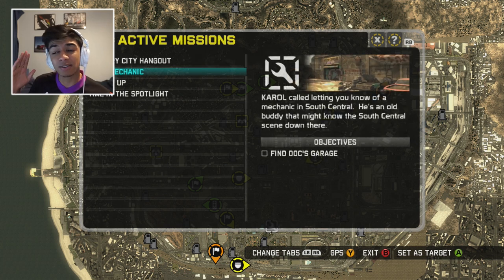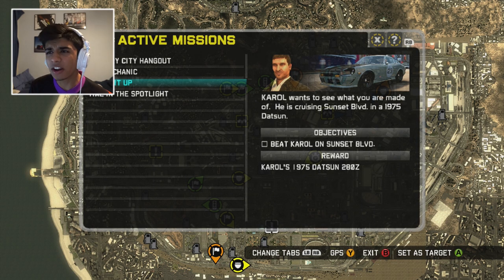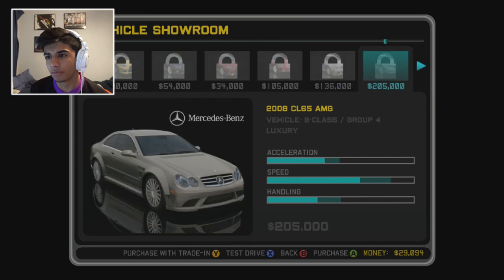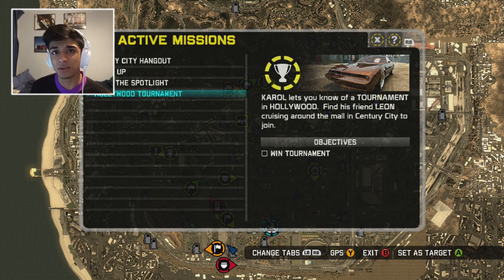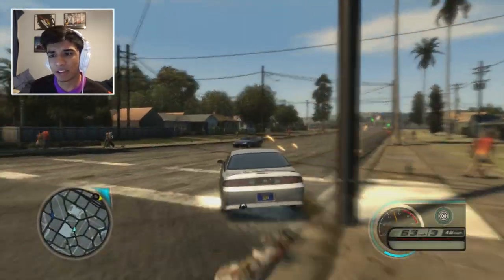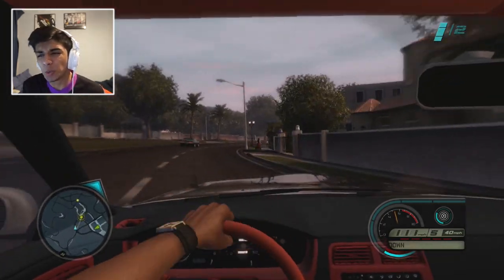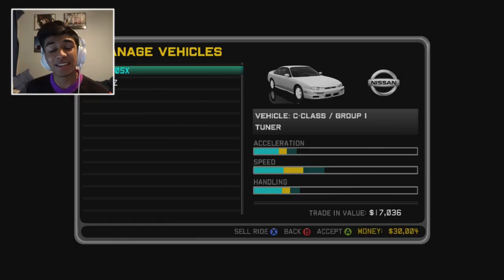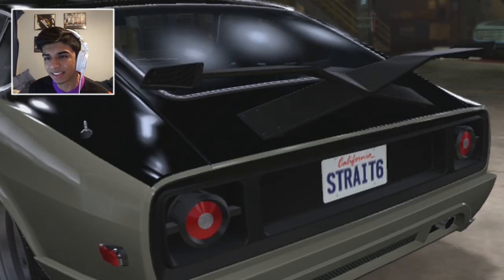Red Velvet S14 - Midnight Club Los Angeles (#9 - Let's Play)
What do you record with ? : Elgato Game Capture HD
What do you edit with ? : Adobe Premiere Pro CC
What do you stream with ? : OBS
Anymore questions ? Ask them in the comment section ! Gravez - Twitter - Insta - Facebook - Google+